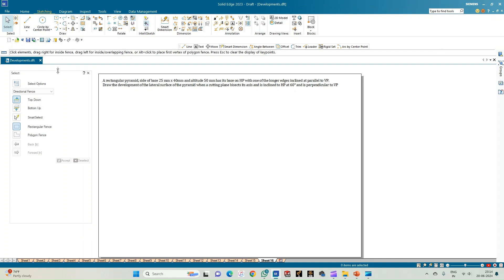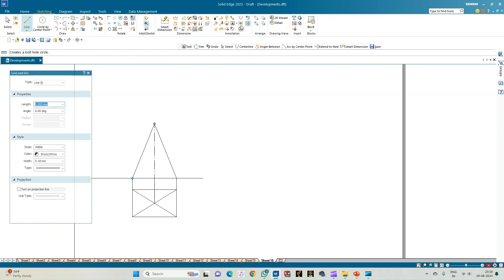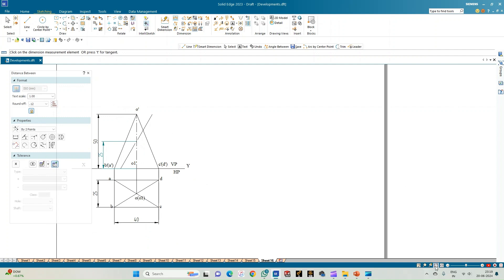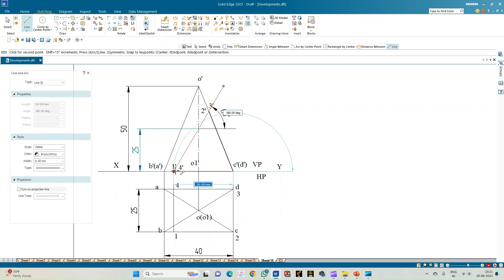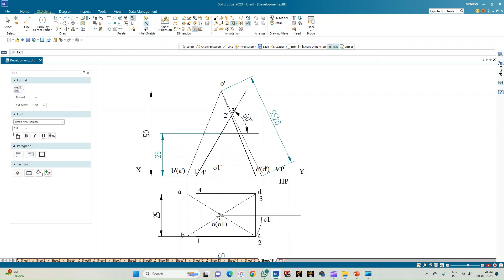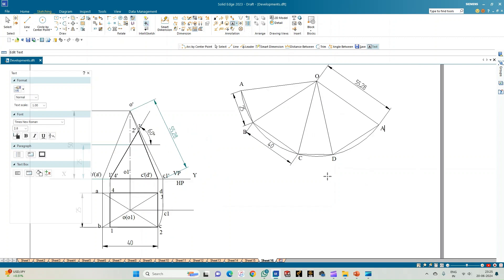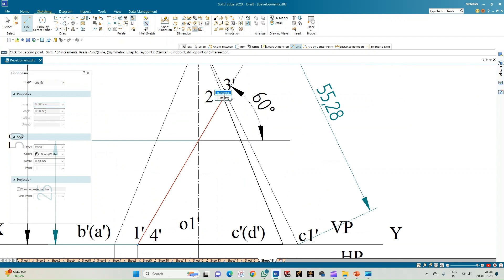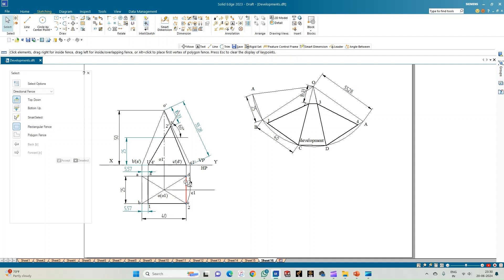Development of Lateral Surfaces of Solids Rectangular Pyramid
A rectangular pyramid, side of base 25 mm x 40mm and altitude 50 mm has its base on HP with one of the longer edges parallel to VP. Draw the development of the lateral surface of the pyramid when a cutting plane is inclined to HP at 60° and is perpendicular to VP and bisects the axis of the pyramid